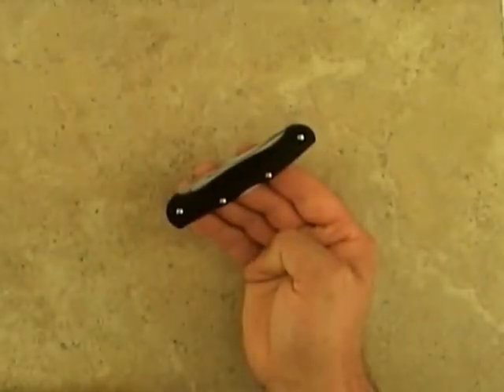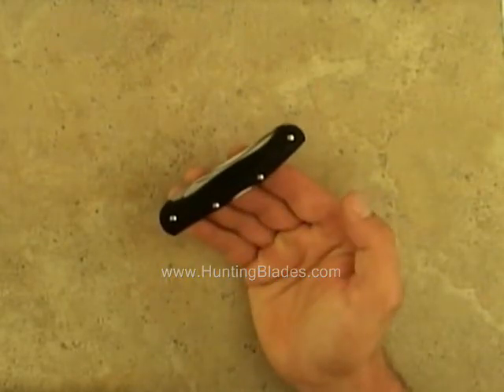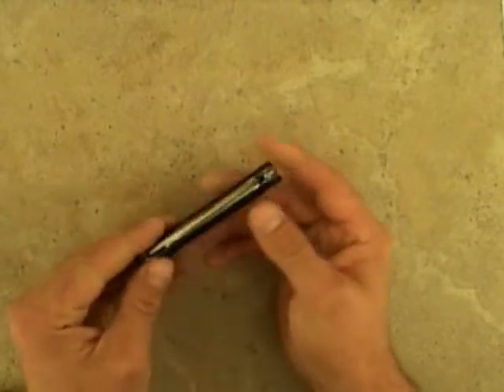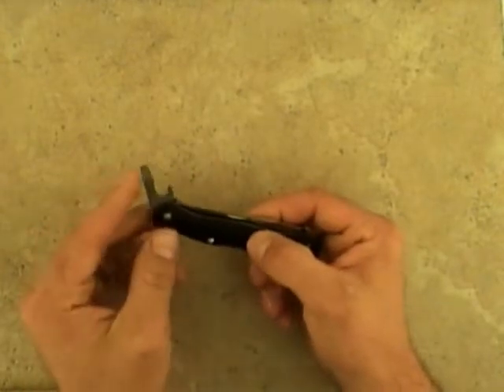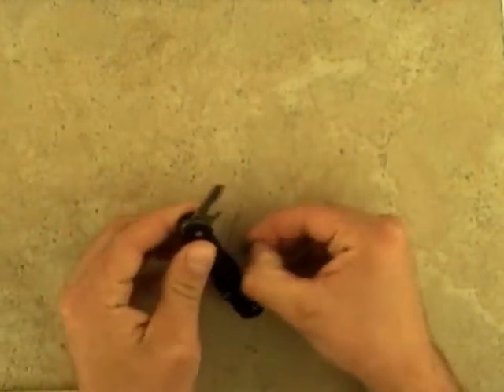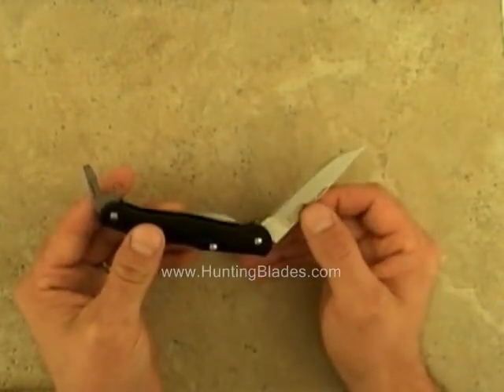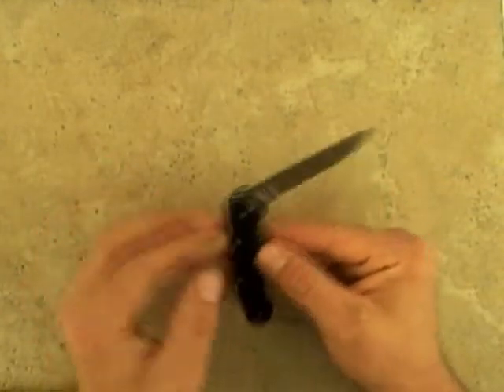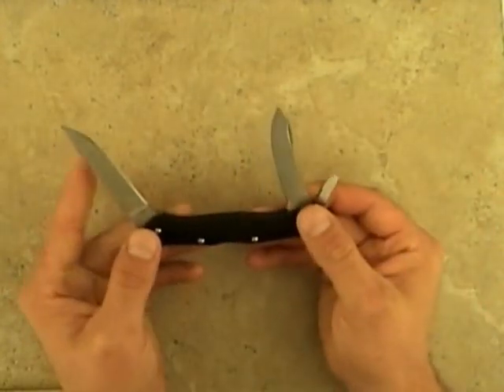Steigerwalt Knife Review